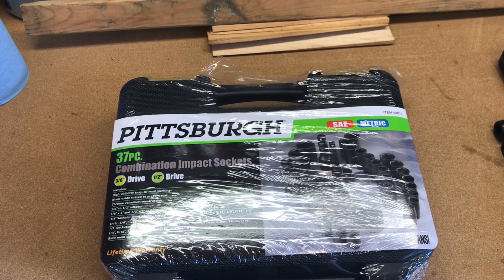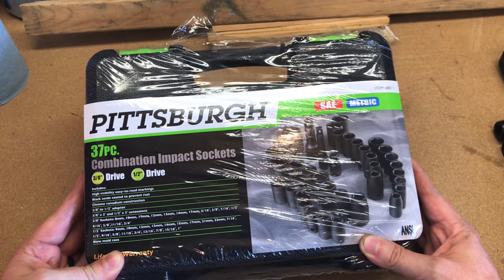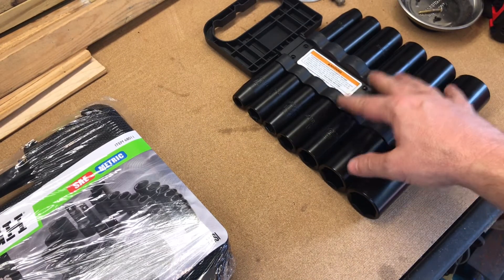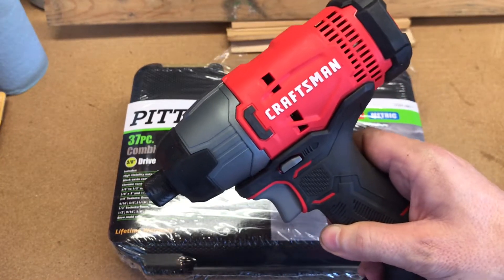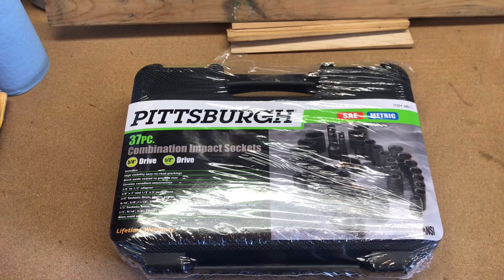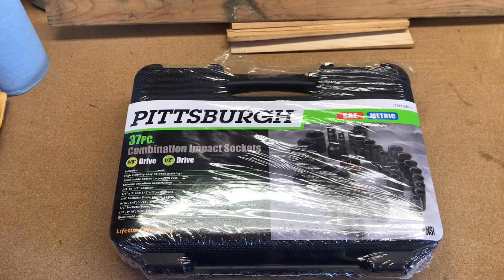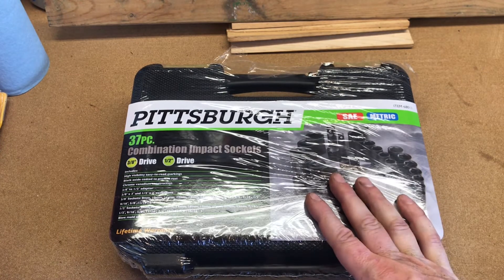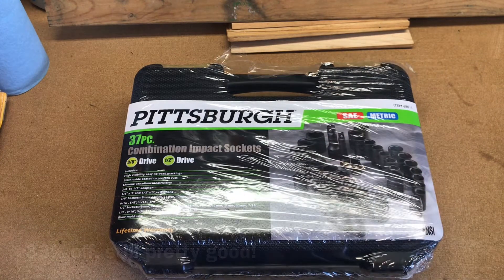Unboxing and Demo Pittsburgh Impact Socket Set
Unboxing and demo of Pittsburgh 37 piece impact socket set, both SAE and metric with half-inch drive and 3/8 inch drive. Also removing the hood from my Scotts by John Deere riding lawnmower.